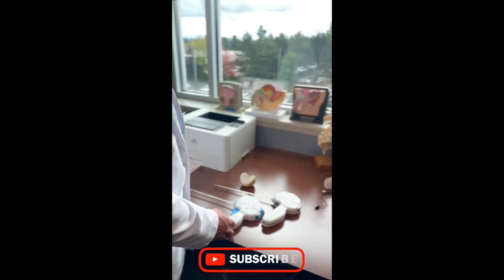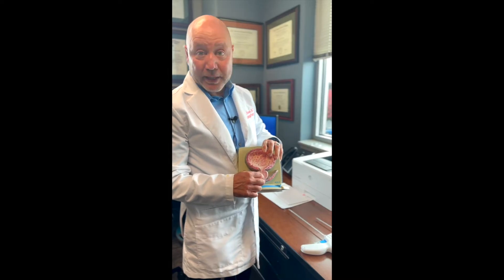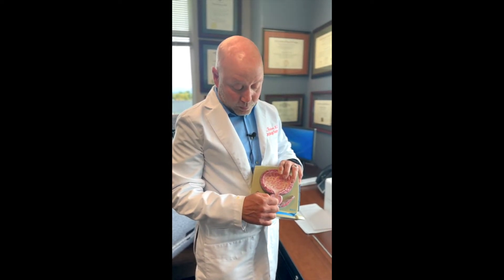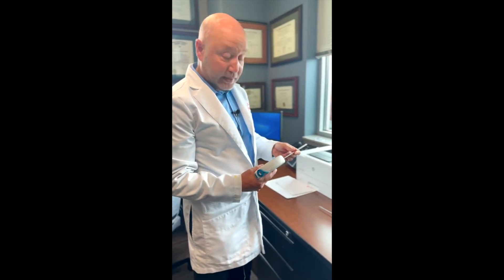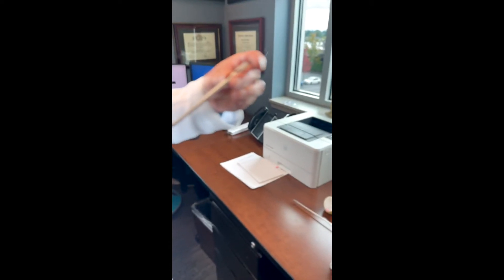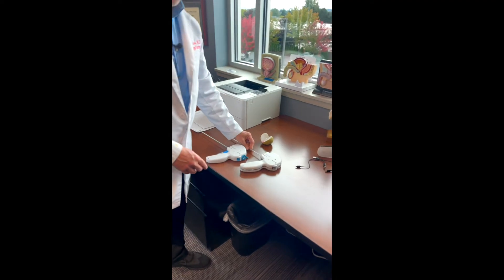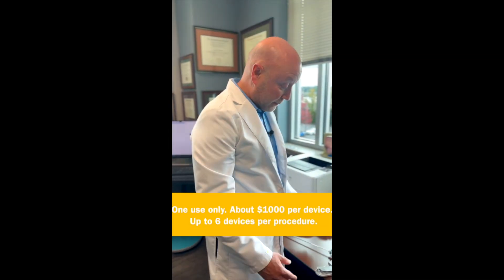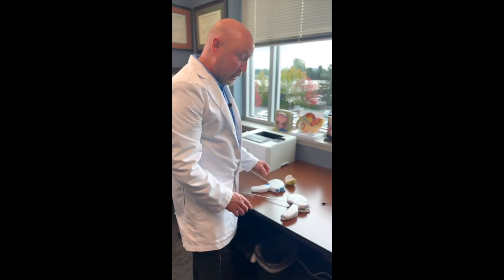The #1 Reason Why Urolift Doesn't Work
"The #1 Reason Why Urolift Doesn't Work" - Deconstructing the Urolift device immediately exposes why it can’t match it’s hype and top tier marketing, presented by Dr. Shamm Rockove of The Center for Men's and Women's Urology in Gresham, Oregon.